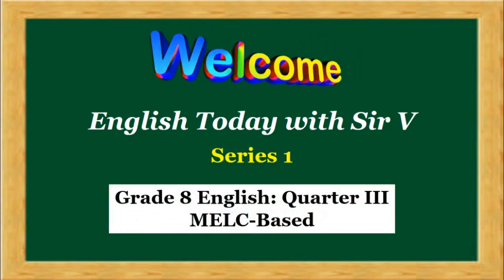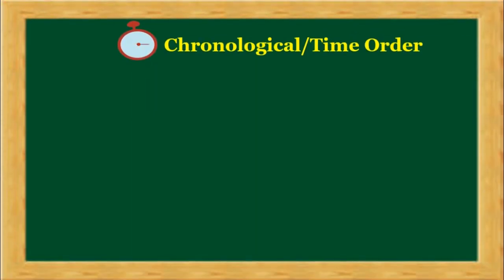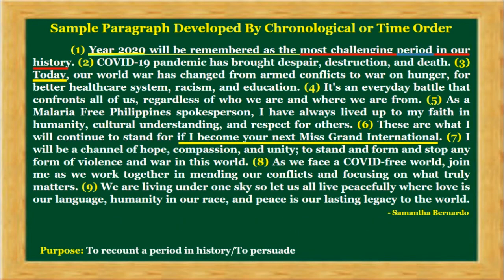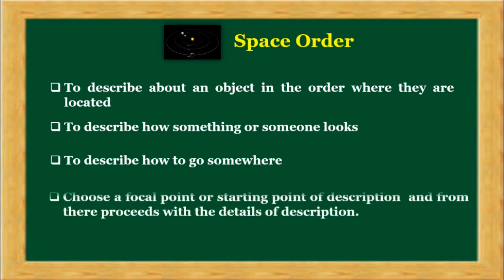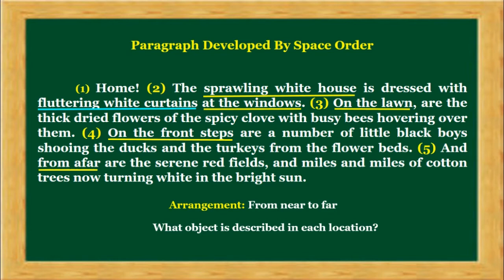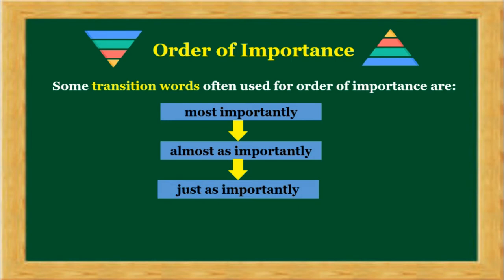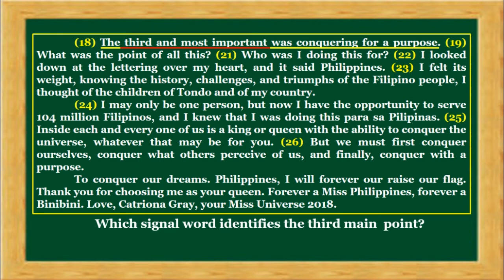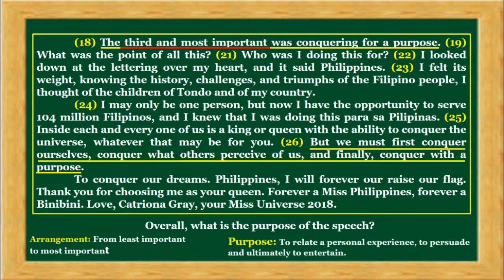Lesson 12 Part 2: Sequencing Ideas In A Logical Order